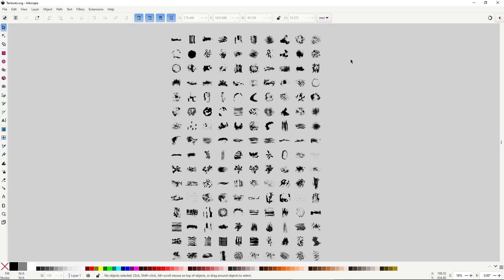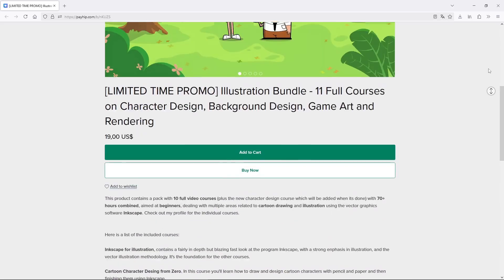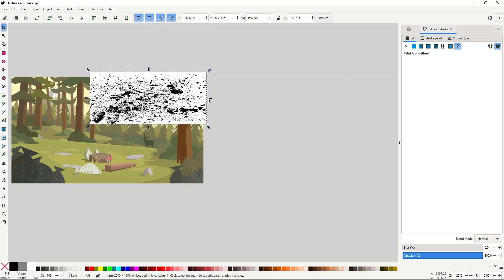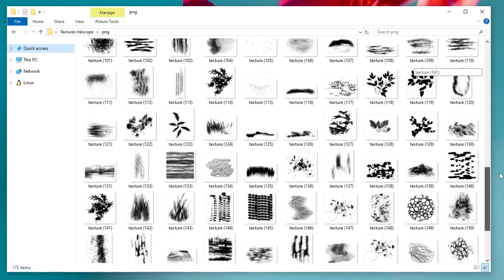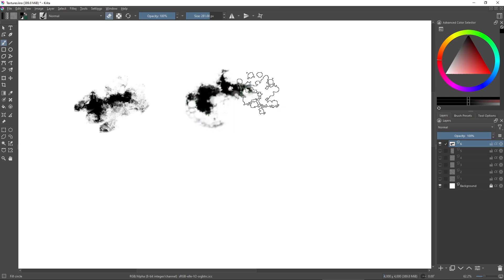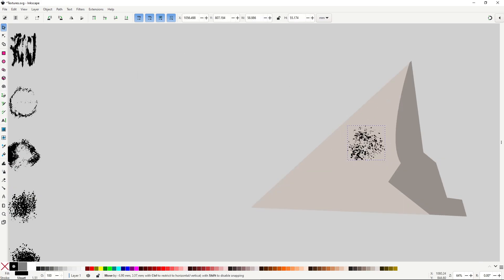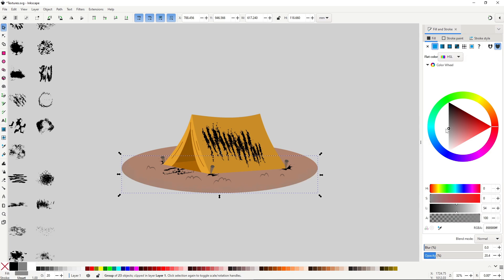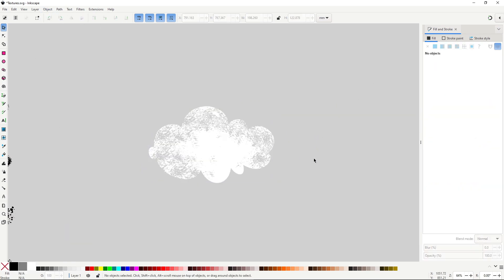How to Use Vector Textures in Inkscape - 170+ FREE TEXTURES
I made over 170 vector textures to use in Inkscape. Get the download and learn how to use them and how to make your own.

Time Stamps:
00:00 Introduction
01:00 Why Vector Textures?
02:45 How to Make Your Own